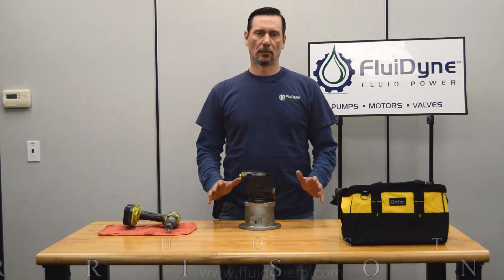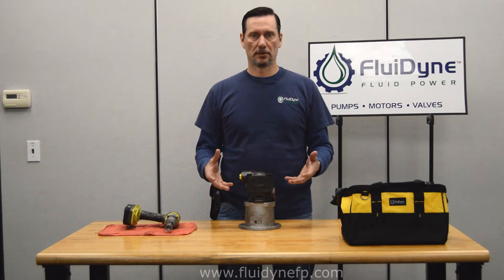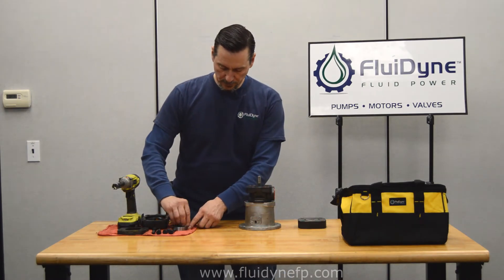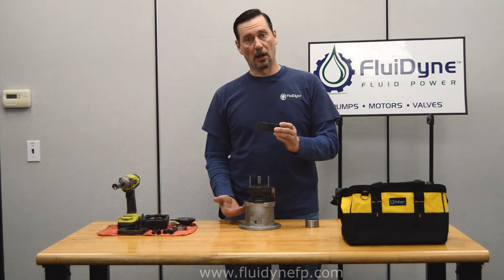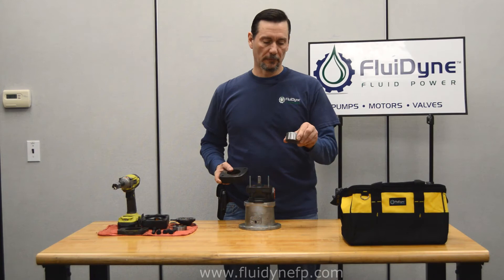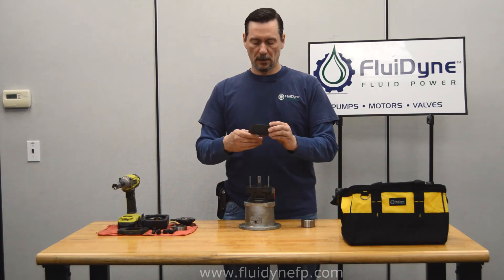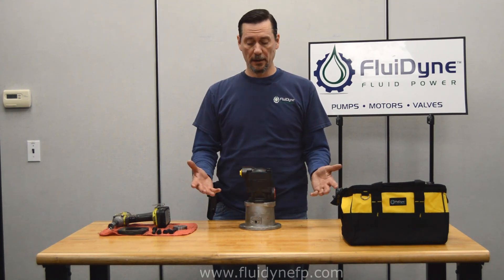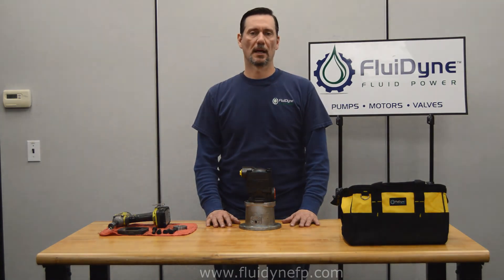How to Change Cart Kit Displacement on a V10/V20 Vane Pump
In this video, we learn how to properly change cart kit displacement on a V10/V20 vane pump.

31915 Groesbeck Hwy.